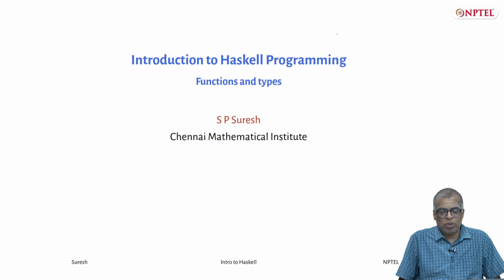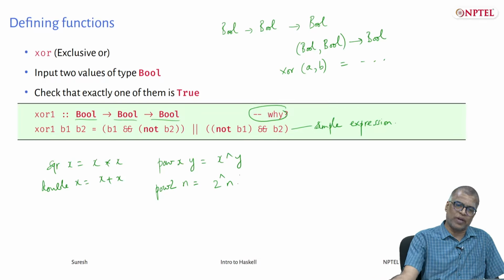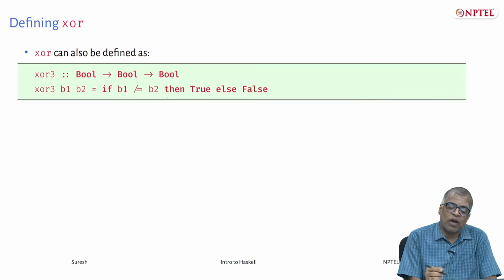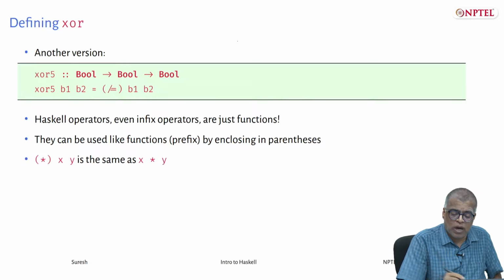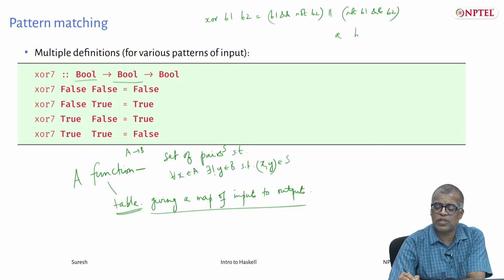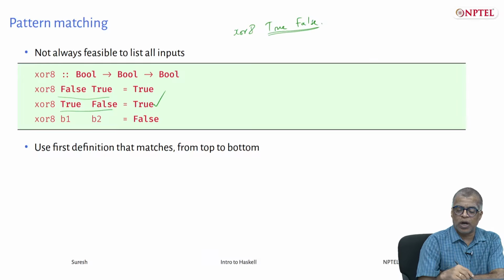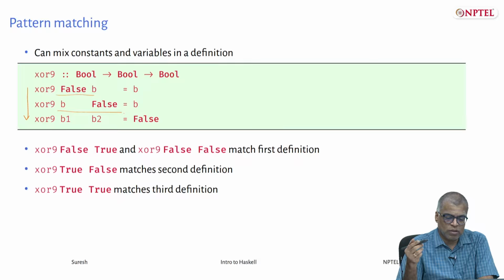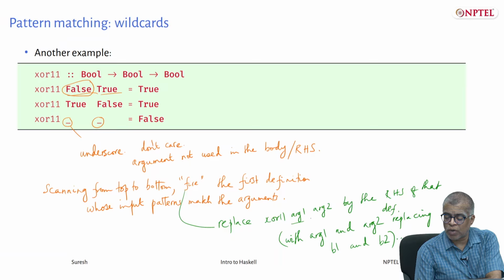Functions and types: 2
Defining functions: single-line expressions, multi-line functions, definition by pattern matching, using operators as functions, partial application of functions